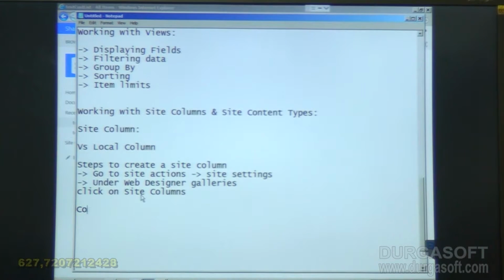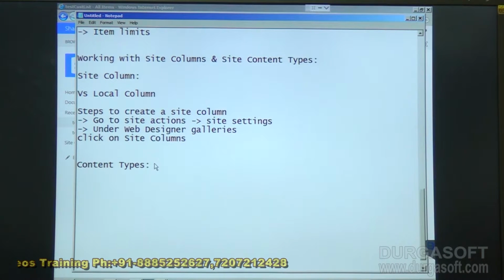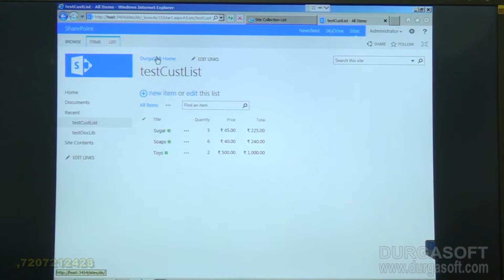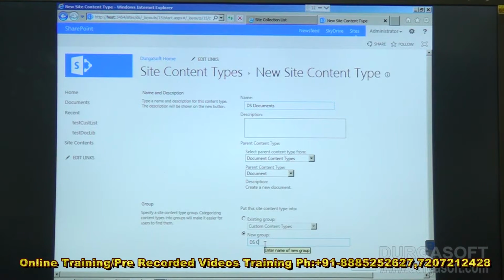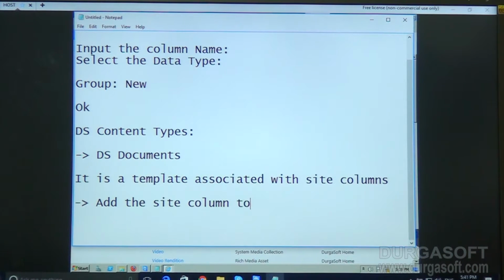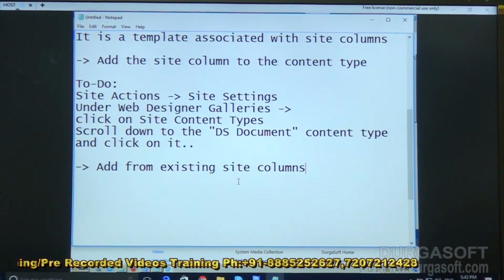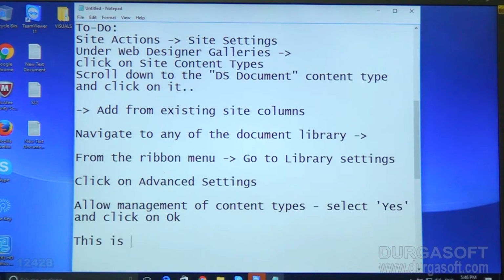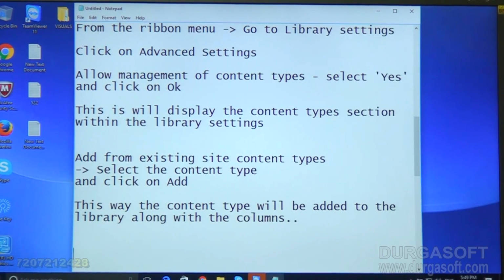Sharepoint Tutorial|| Working with Libraries and Lists Part-4 by Ravishankar